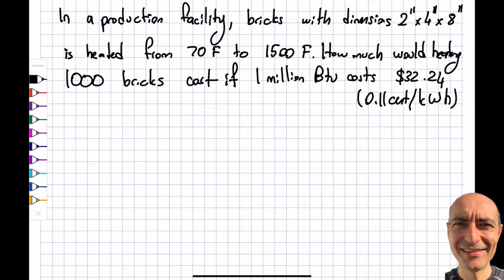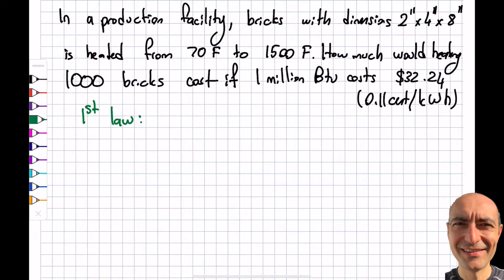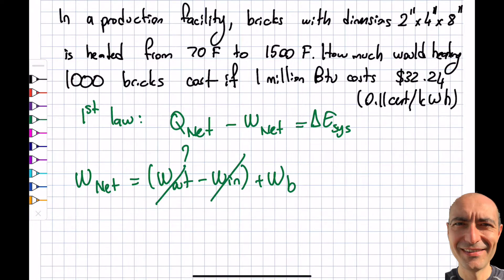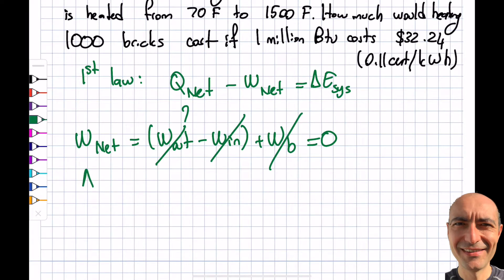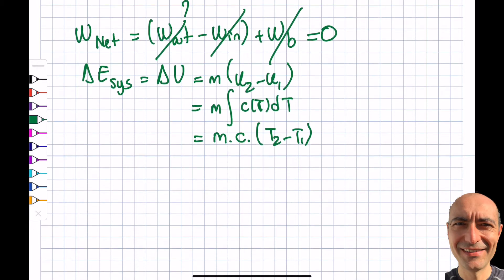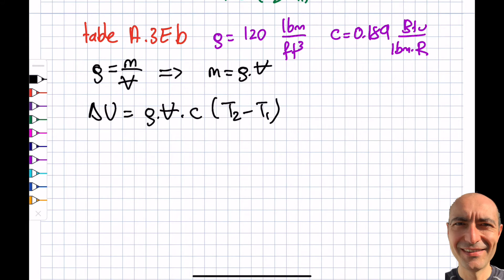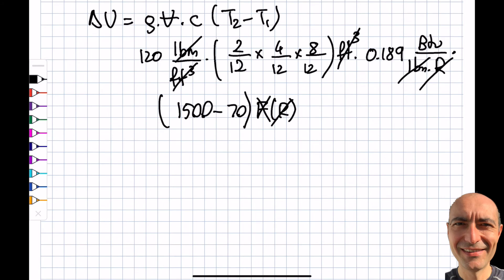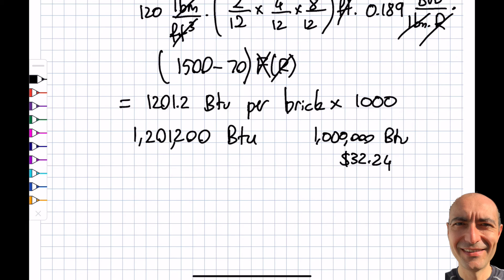Thermo 4.11 - Specific Heat of Liquids and Solids - Solved Example Problem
In this segment, we solve an example problem illustrating how to find the internal energy change of a solid and find the heat transfer necessary for this internal energy change. We go over Table A and Table A-3E in Cengel to find the specific heat capacity of a solid. This material is based upon work supported by the National Science Foundation under Grant No. 2019664. Any opinions, findings, and conclusions, or recommendations expressed in this material are those of the author and do not necessarily reflect the views of the National Science Foundation.